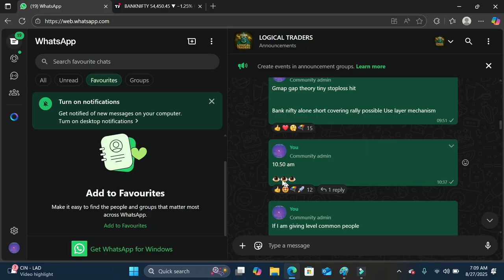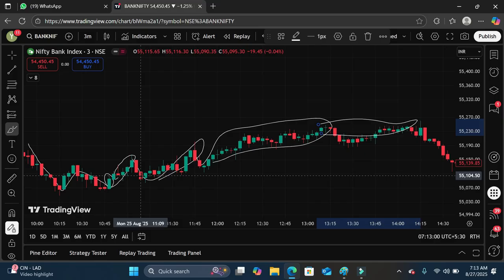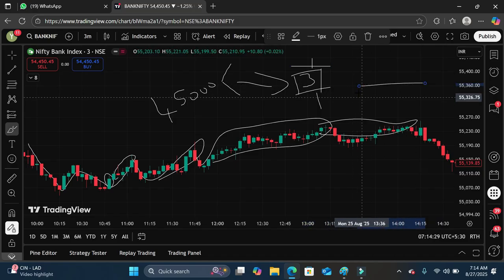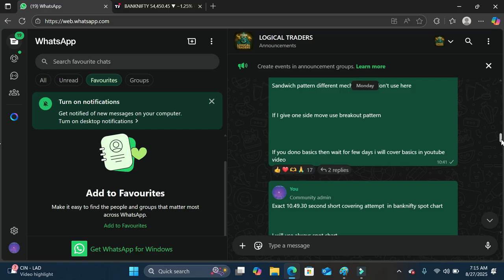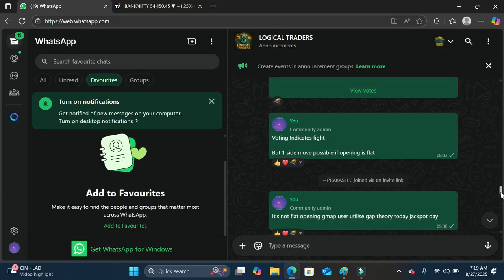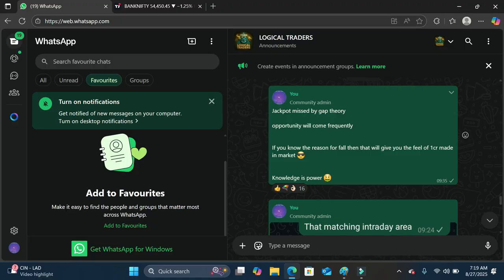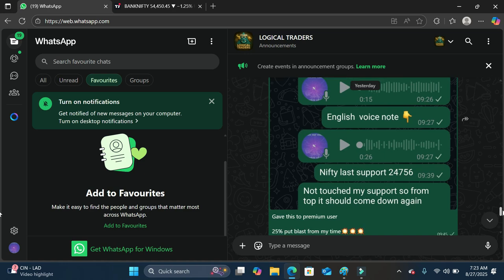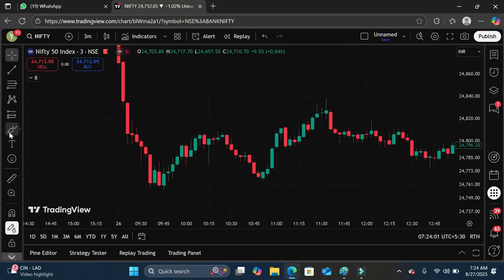Stock market Trading Secret |Trading with edge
what is future and options in stock market in hindi,
ca rachana phadke ranade stock market playlist in hindi,